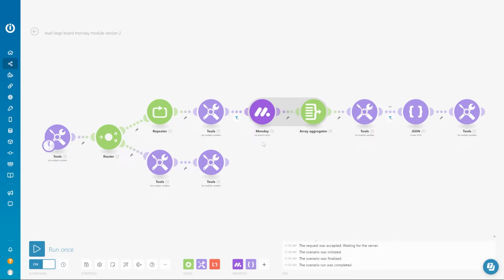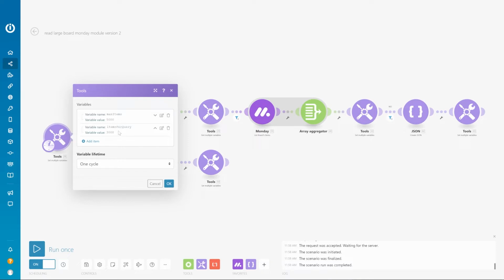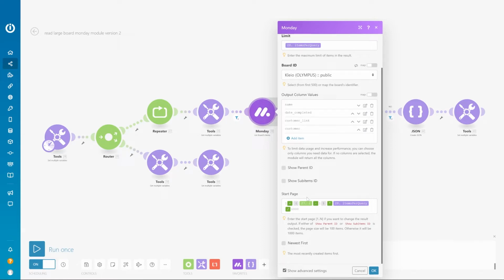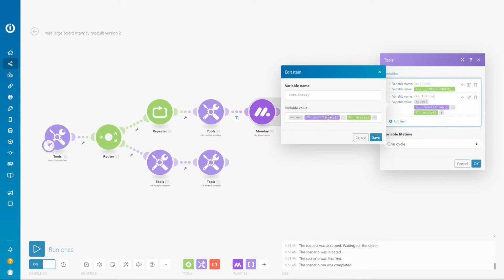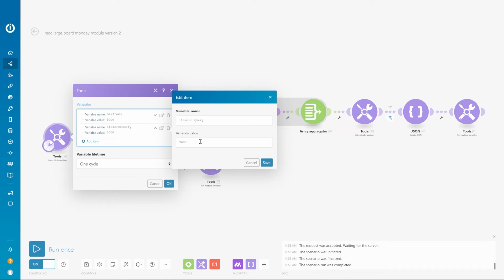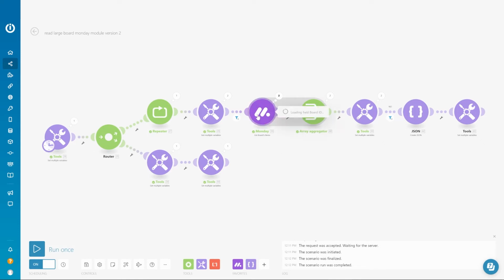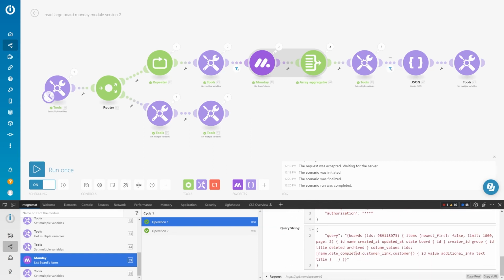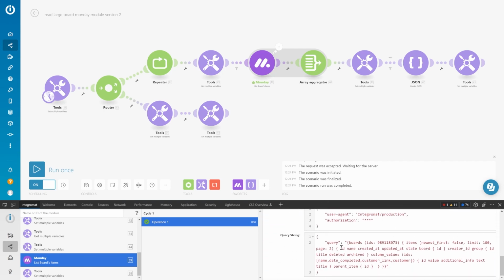Reading REALLY Large monday Boards - 2nd Part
When reading large monday boards, i.e., many items, from Make or Integromat, timing out used to be a real issue. This has largely been resolved. However, arguably even worse, not getting all the board's items can happen WITHOUT ANY INDICATION!

In part 1 of this topic, I cover the details regarding this issue and how you can eliminate it.

In this video, the 2nd Part, I will present a more complete, flexible solution that is easier to maintain and can be adapted to differing needs.

Monday Man Links